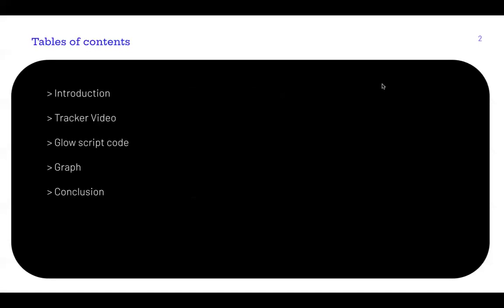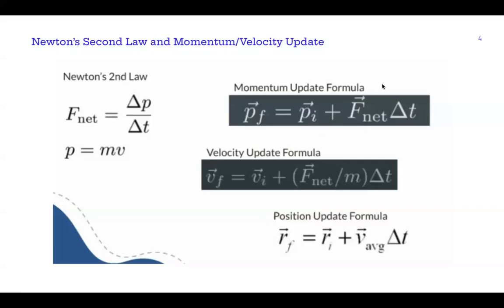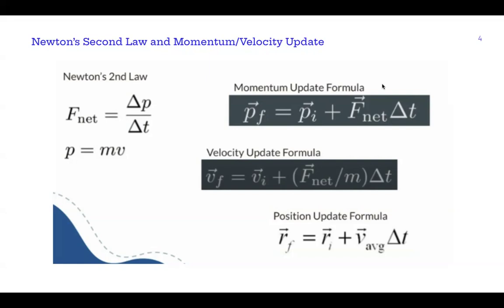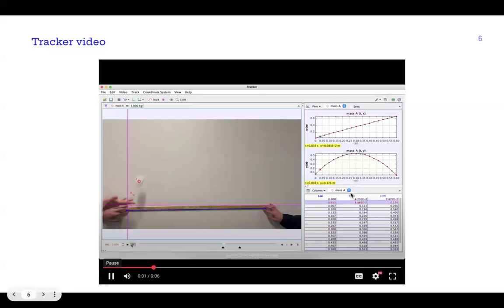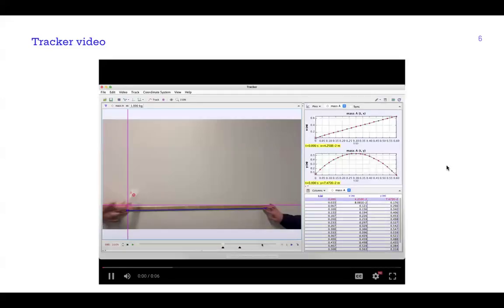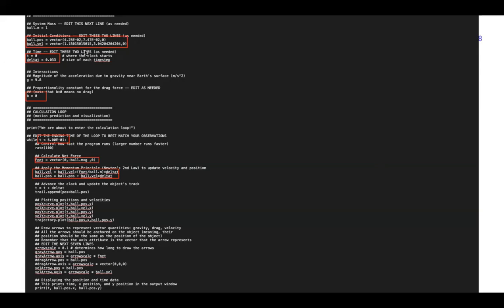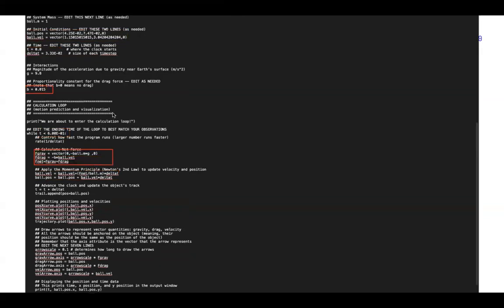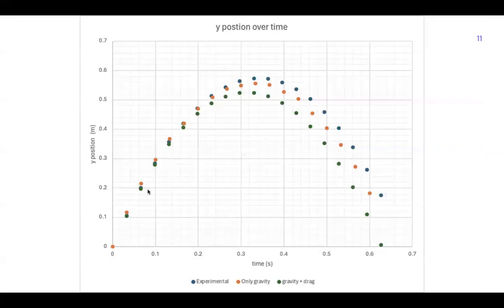Lab02 Mariana Robles Projectile Motion